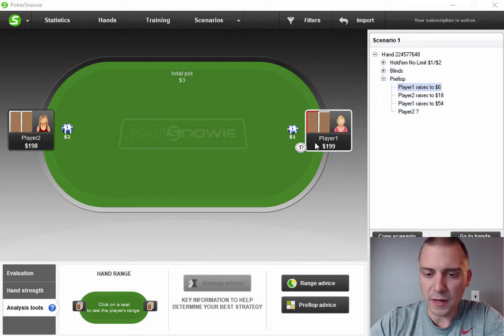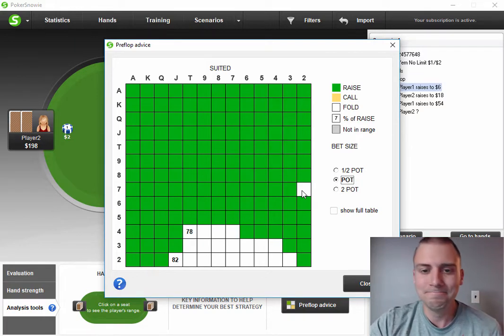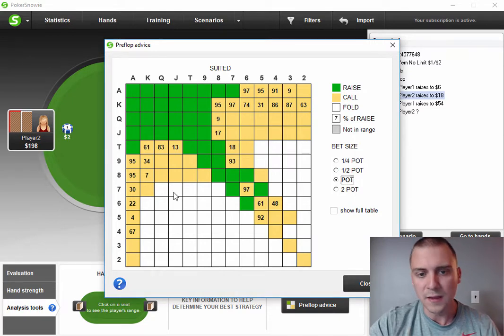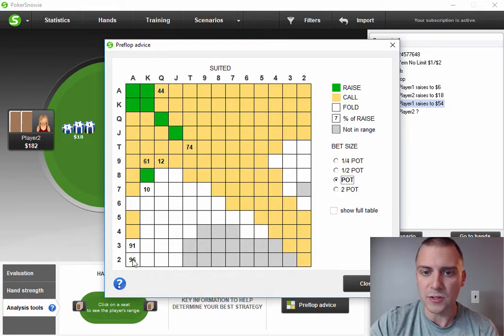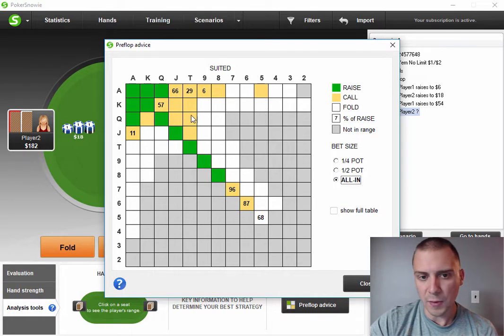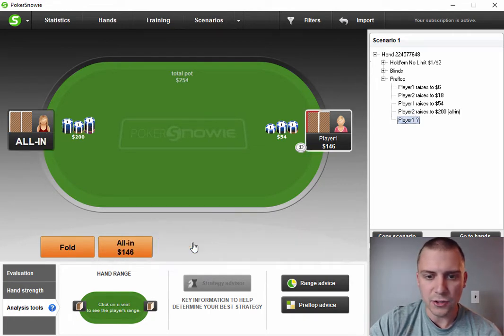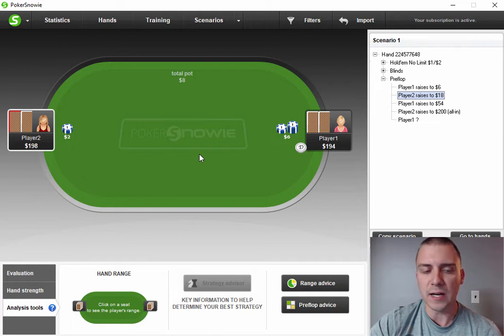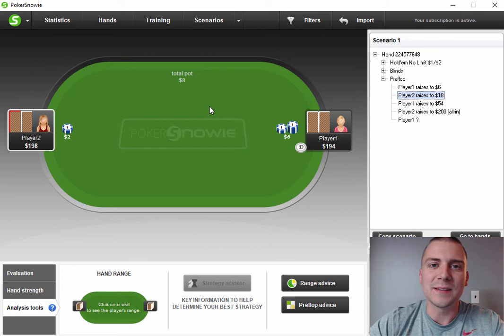Poker Heads Up Strategy (NLHE)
In this video, I use Snowie to illustrate proper ranges in HU games, as well as very briefly discuss general postflop strategy.